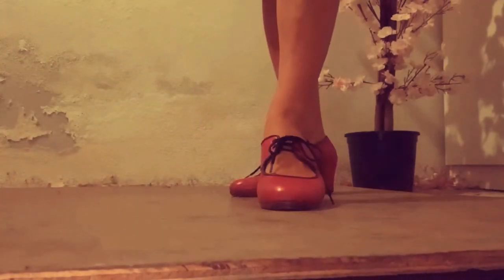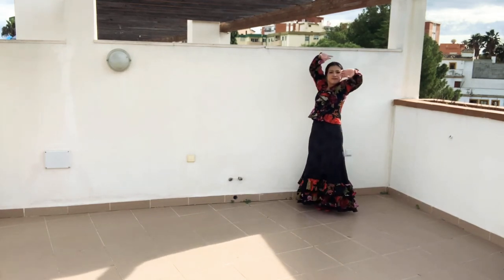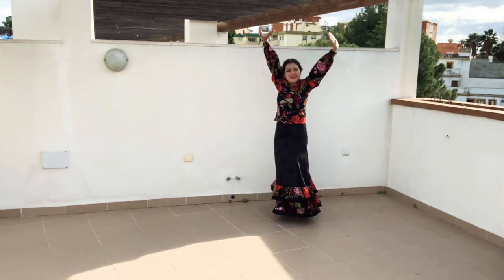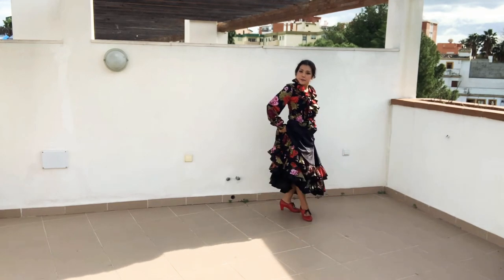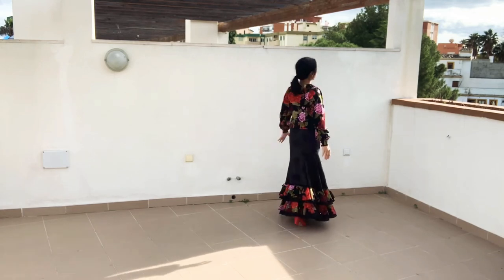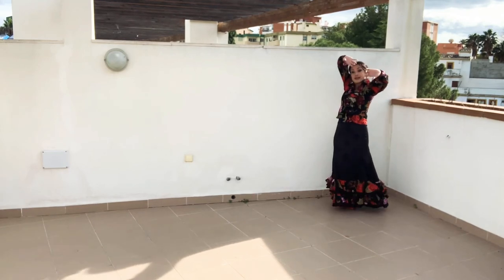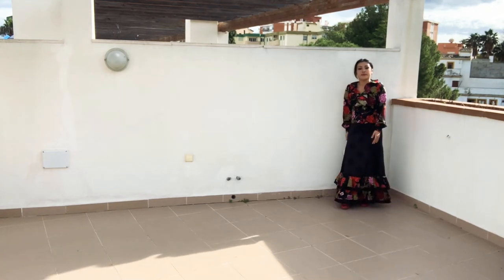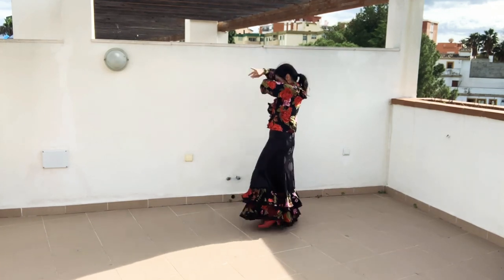Learn to dance sevillanas 【Sevillanas Flamenco para bailar】#3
I hope this series of the reality of living in a dream life will help you for something :)

💖  Follow Asami💖

More information about ASAMI💖

Any information ℹ️ Q&A welcome 👏

Inquiries for personal videos, online class, etc

Based in Spain, Malaga